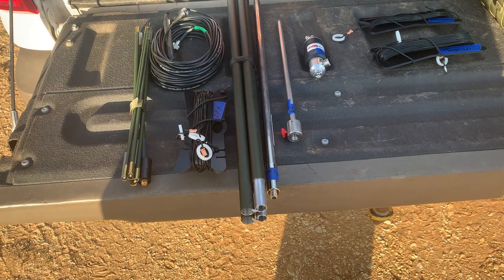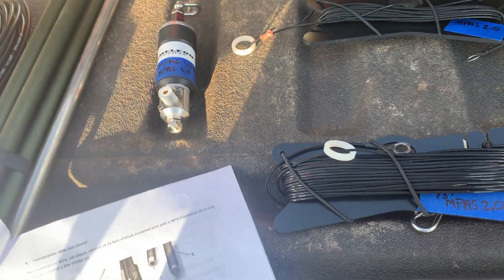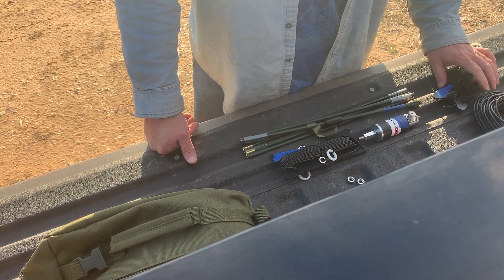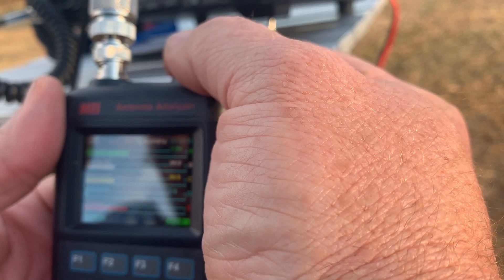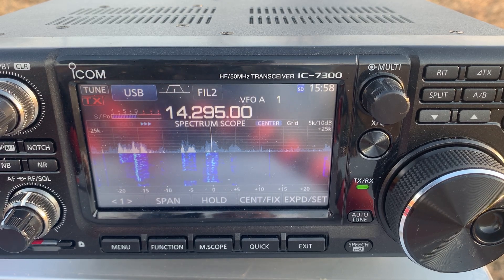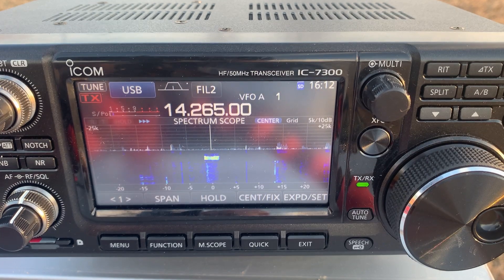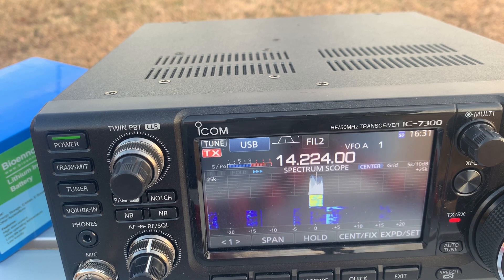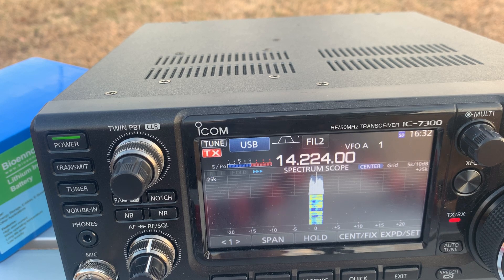Chameleon MPAS 2.0 Antenna Review: Vertical Configuration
This is a multi part review. This portion shows the set up and use of the MPAS 2.0 antenna in the vertical configuration. Pardon the wind noise, it was getting chilly and windy.